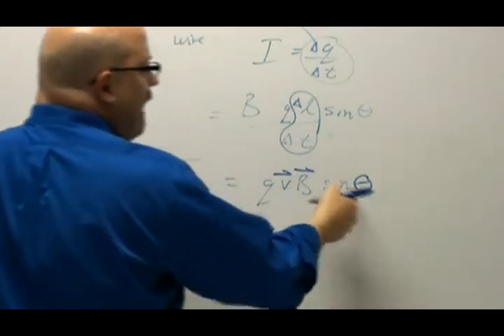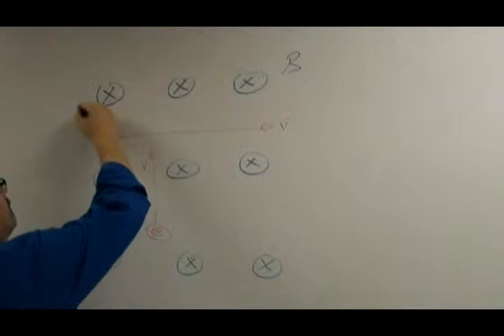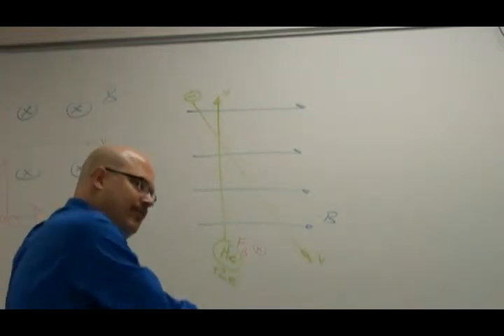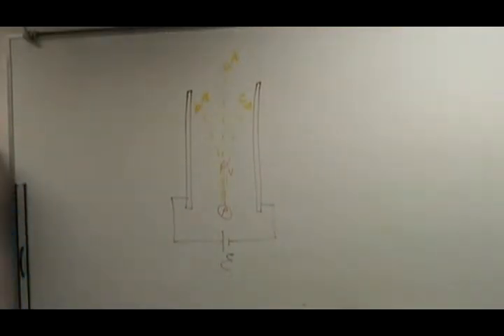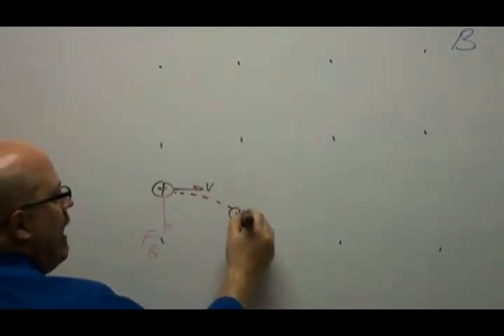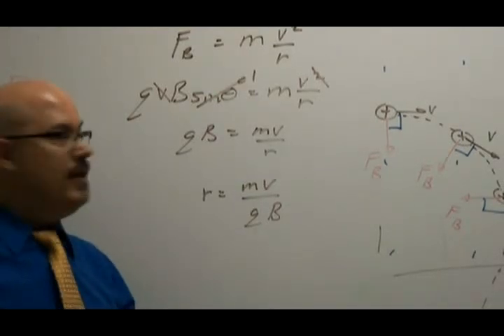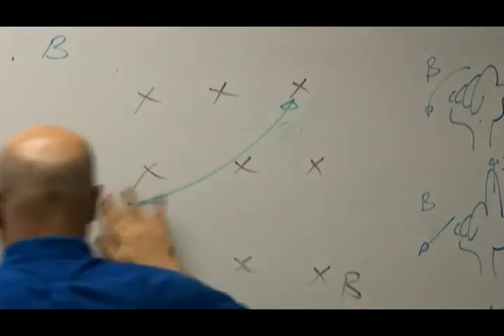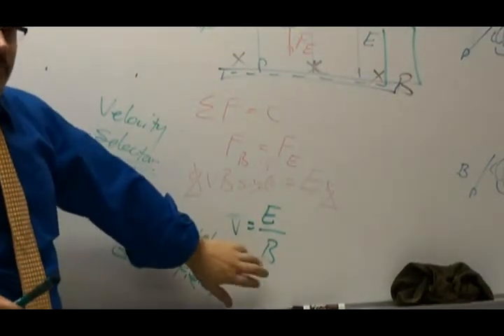#40 Electromagnetism Day 2